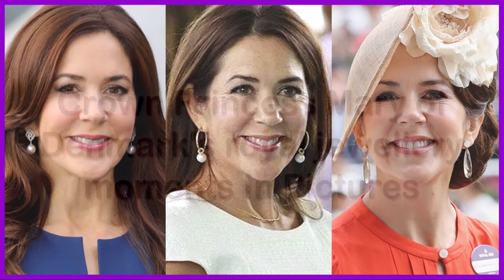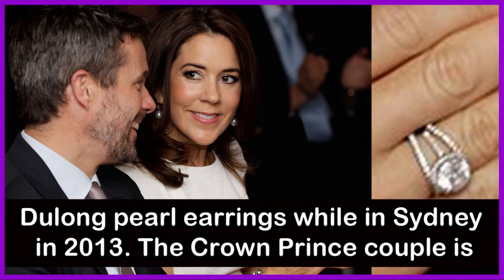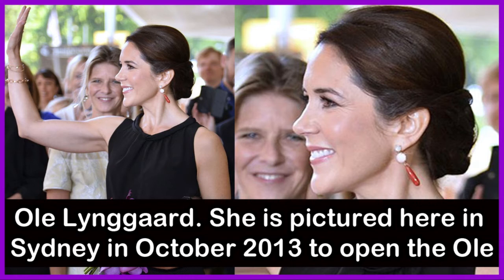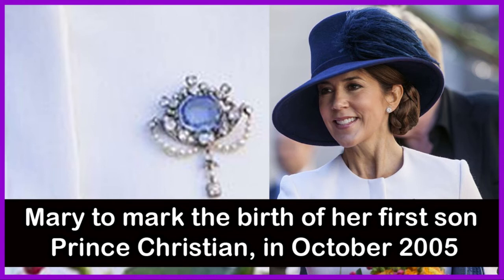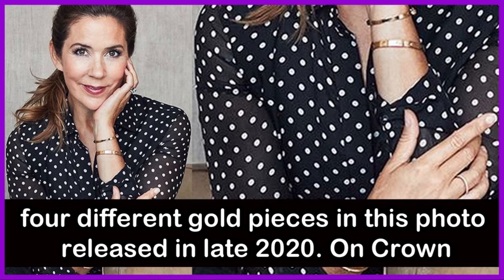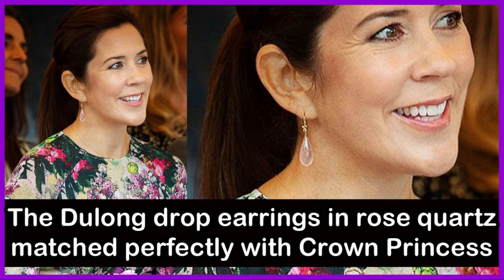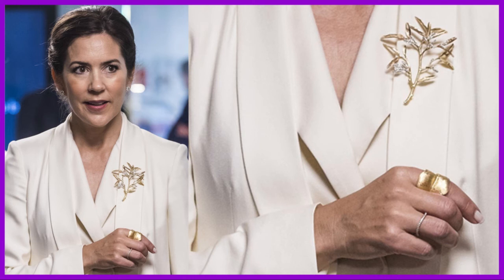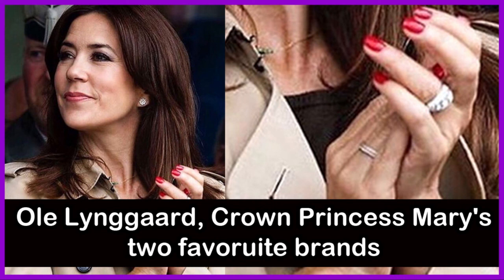Crown Princess Mary Of Denmark's Royal Jewellery Moments In Pictures - Part 3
Crown Princess Mary of Denmark has an incredible collection of jewels. The grandest are part of the Danish royal collection including tiaras and statement necklaces. But Crown Princess Mary's personal and everyday jewels are just as stunning. In this video we saw Crown Princess Mary's best royal jewellery moments.

Video Copyright info: Video editing, original text writeup in the video, commentary and narration used in the video is made in-house by 1 Mega Videos Channel content creator.

The text written in bold and large letters in the video is for viewers who come from different parts of the world and for the viewers who may not understand the video creators' English accent completely during the narration and commentary, they can simultaneously read from the screen so they can understand completely and get the information along with entertainment. As viewers of this channel are senior citizens in large numbers from different backgrounds around the world, some elder individuals cannot read the auto generated subtitles, as they are small in font, and there are some hearing deficient individuals, they can also enjoy this video as they can read from the large texts on the screen and enjoy the infotainment.
Buy Royal T-Shirts, Mugs, Socks, Bags etc. for your Loved Ones by clicking on below link.

Check out more videos of this channel to see more interesting things